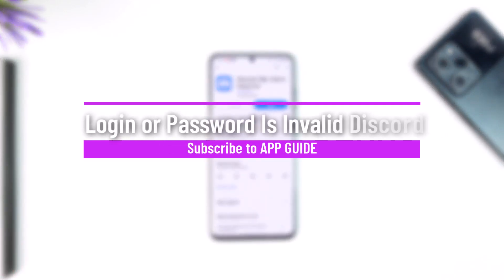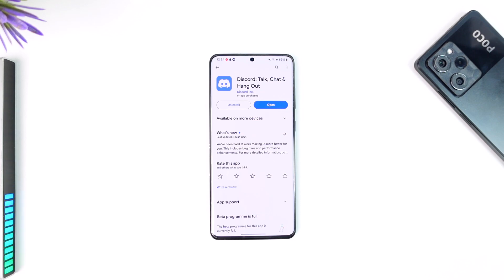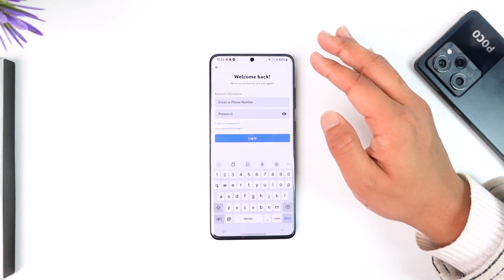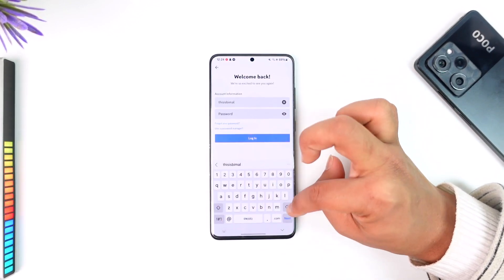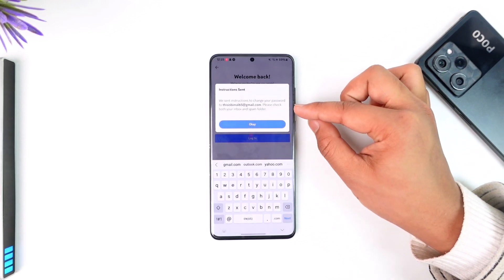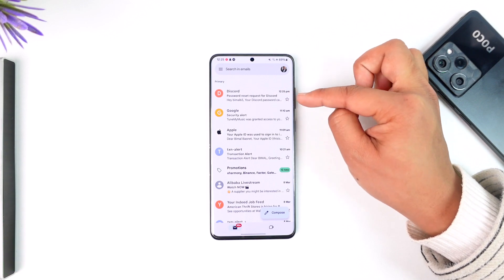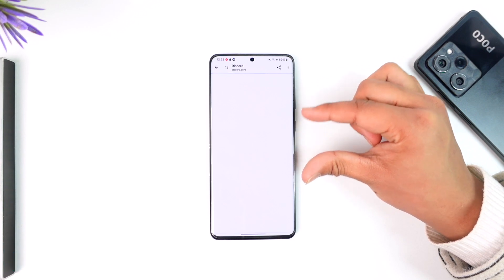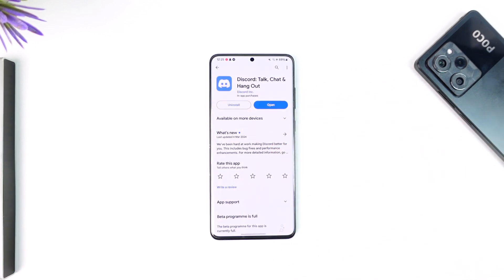Login or Password Is Invalid Discord !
This video guides you through an easy step-by-step process to fix if Discord says "Login or Password Is Invalid". So make sure to watch this video till the end.

~ Chapters:
0:00 Introduction
0:11 Fix Login or Password Is Invalid
1:07 Conclusion